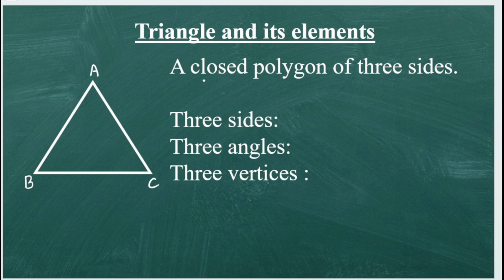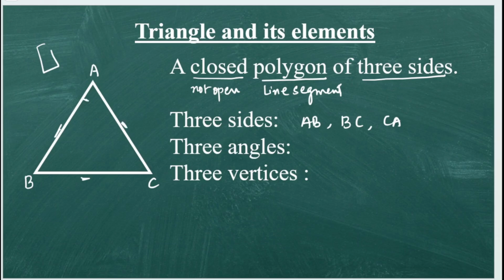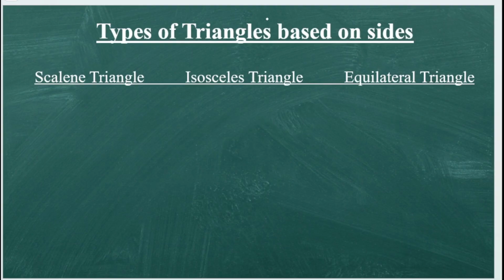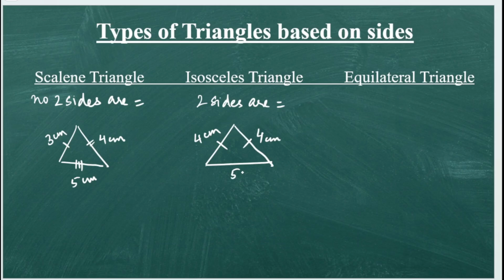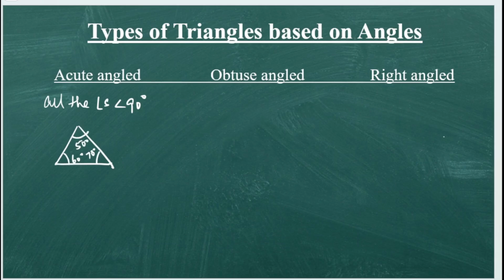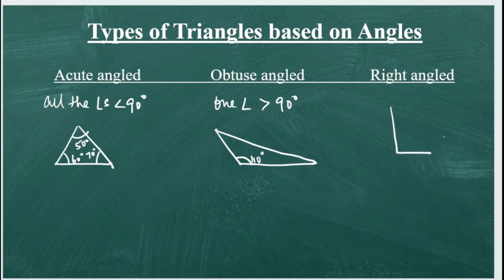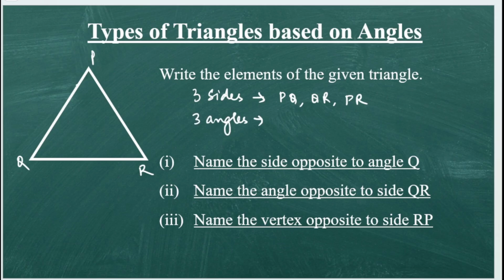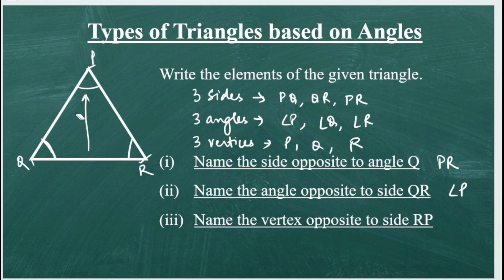Module 6 - Triangles and its elements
This video explains triangles and types of triangles in a simple and clear way. Learn how to identify scalene, isosceles, equilateral, acute-angled, right-angled, and obtuse-angled triangles with examples.
Perfect for students studying geometry and teachers looking for clear explanations.

✅ Topics We Cover:
Arithmetic foundations
Algebra essentials